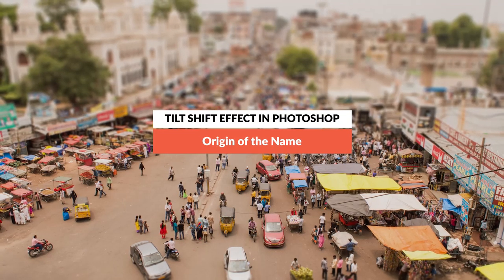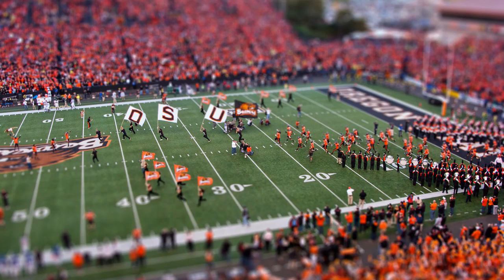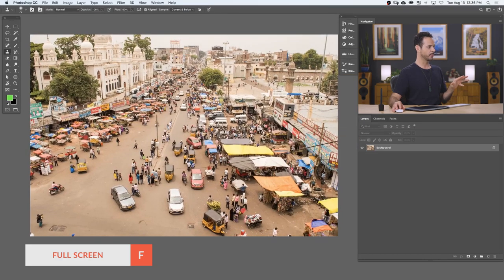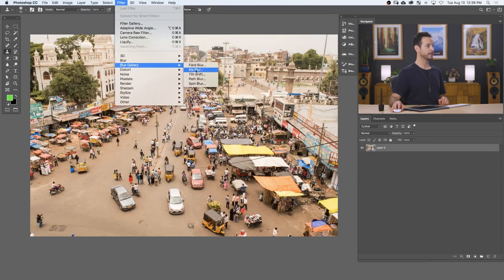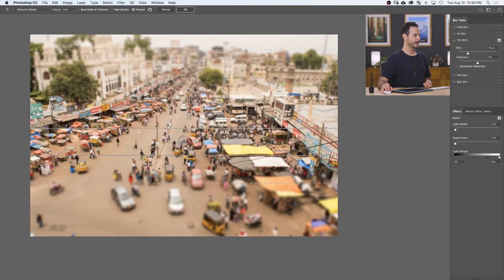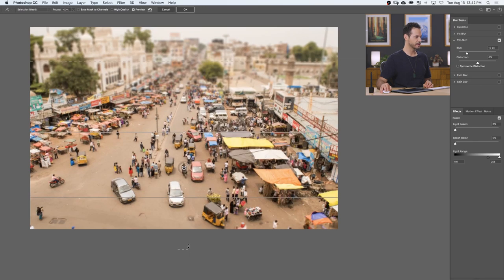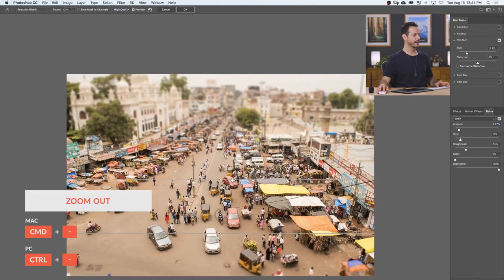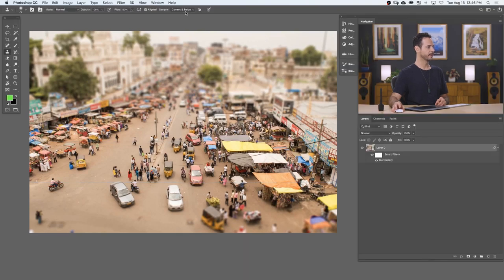Create a Miniature Tilt-Shift Effect in Photoshop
Today we show you how to make almost anything look miniature with a tilt-shift effect in Photoshop! Learn how tilt-shift lenses work, how to find a perfect picture for the effect, and how to apply it using Smart Objects and the Blur Gallery.

Timestamps:
0:32  The Origin of Tilt-Shift
2:10  Tips for the Most Realistic Effect
3:05  Create the Tilt-Shift Effect in Photoshop